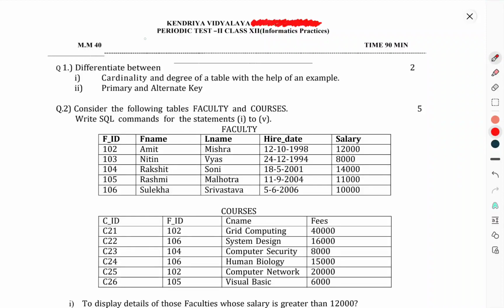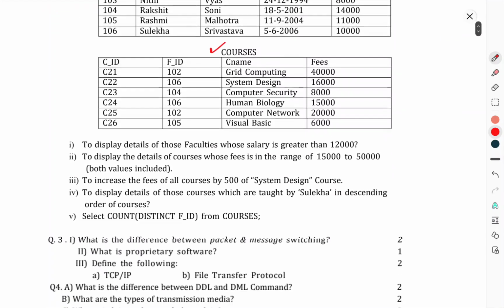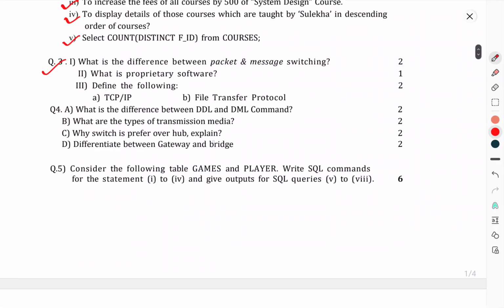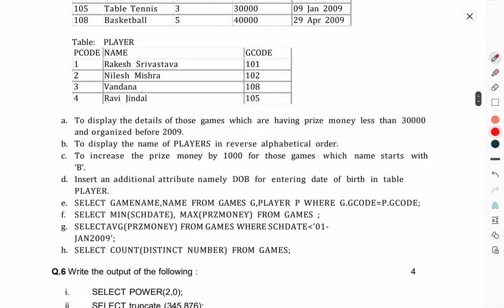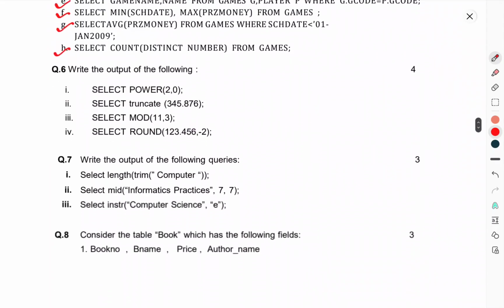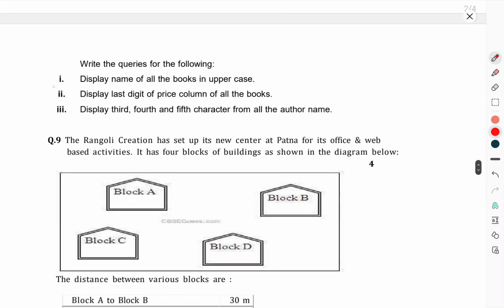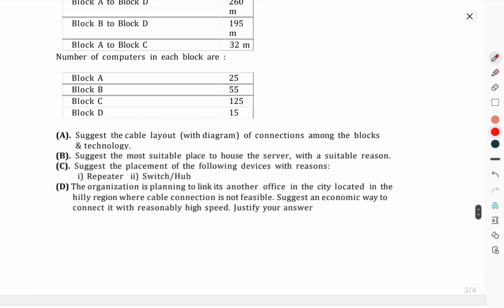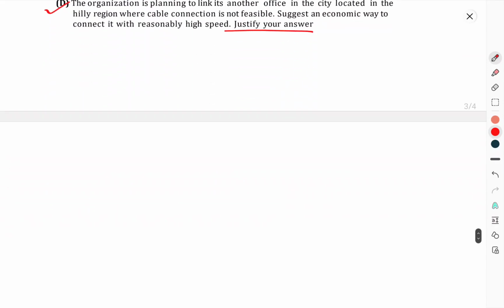CLASS-12TH/ CBSE/IP/ INFORMATICS PRACTICES/PERIODIC TEST-2/QUESTION PAPER/SAMPLE PAPER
CBSE NCERT CLASS-12TH KVS